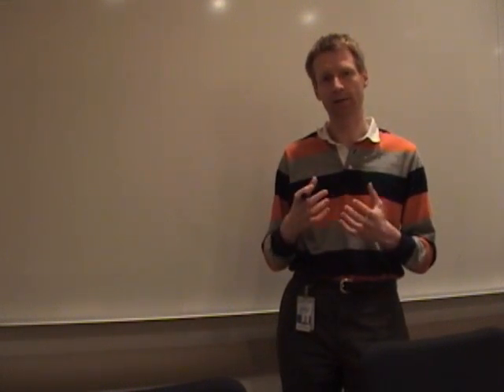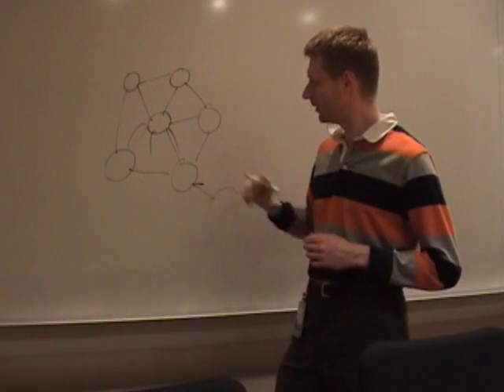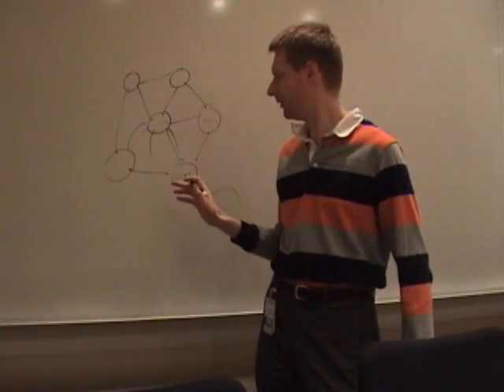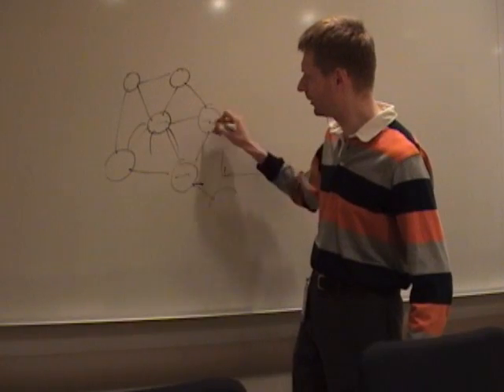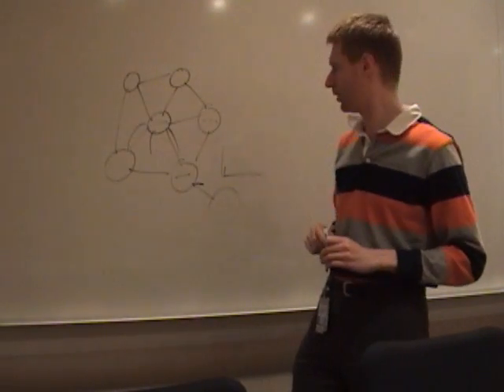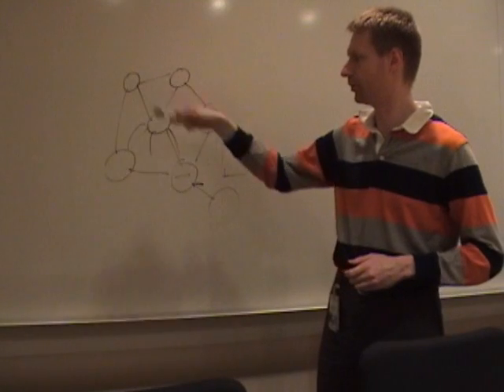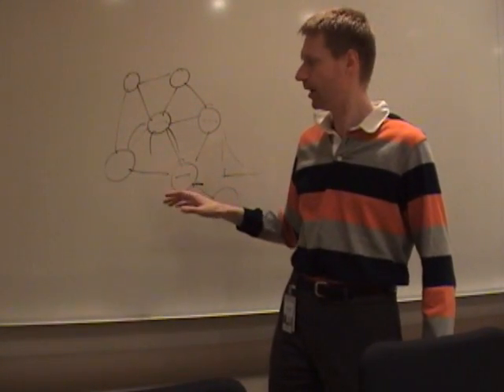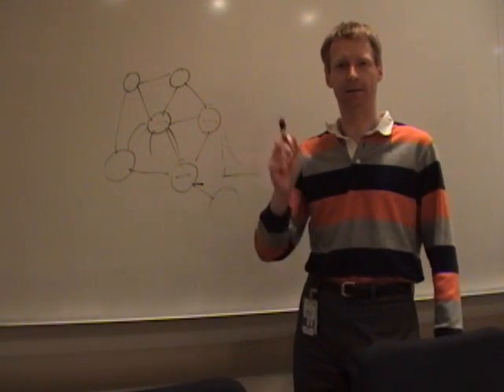Mesh Network - Automatic Balancing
In this short tutorial, we see how we automatically balance a mesh node in a web of peer-to-peer nodes.